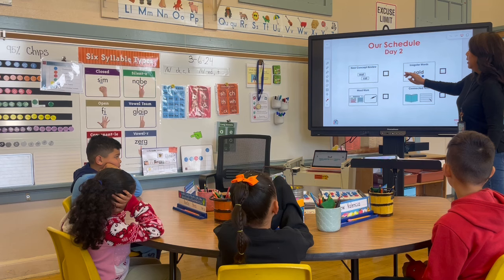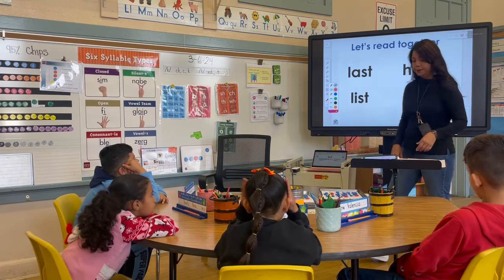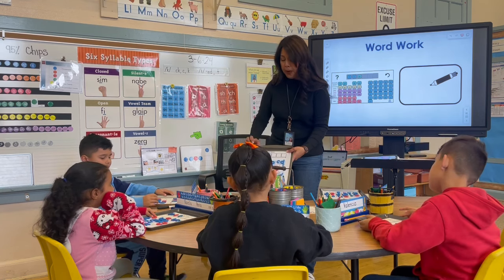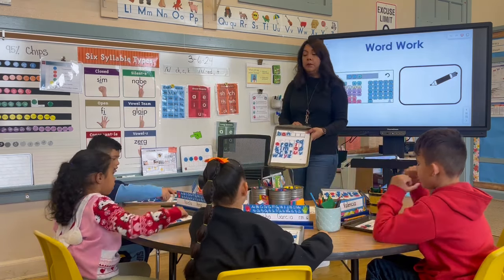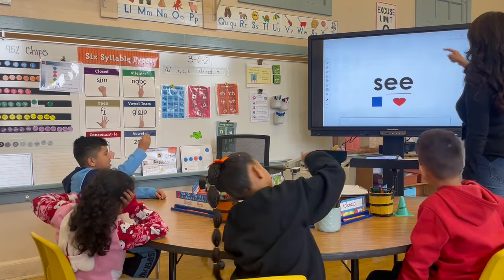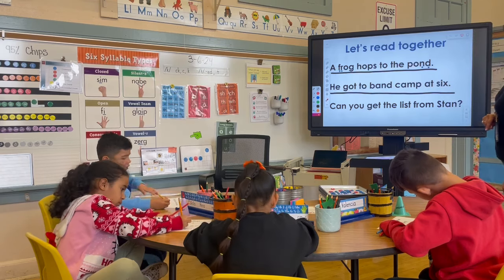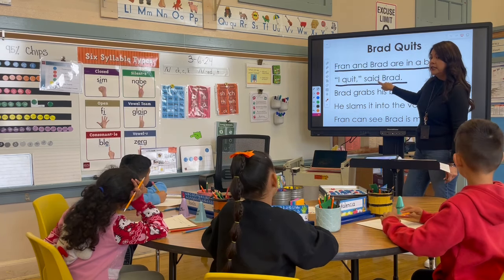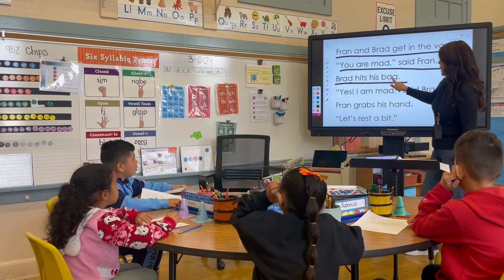UFLI Small Group Instruction Lesson 38b- Day 2 steps 5-8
In this video I am working with a small group of first grade students who attend my intervention class. Im focusing on steps 5-8.